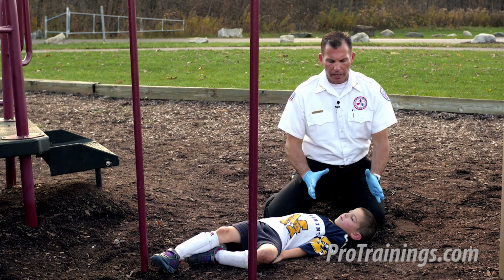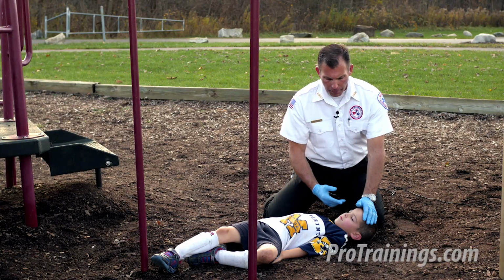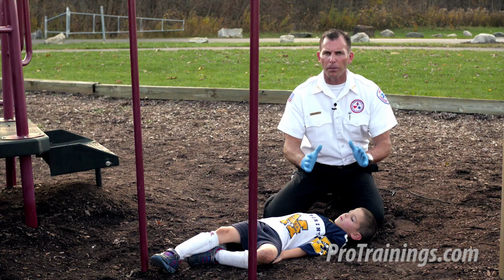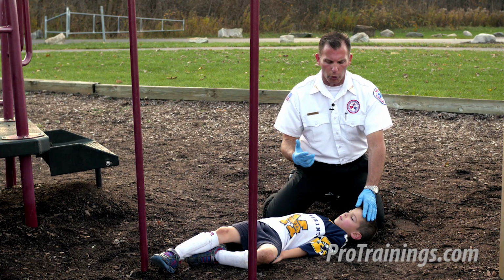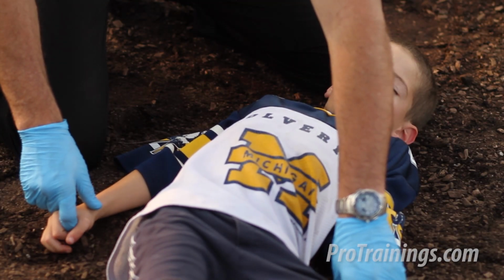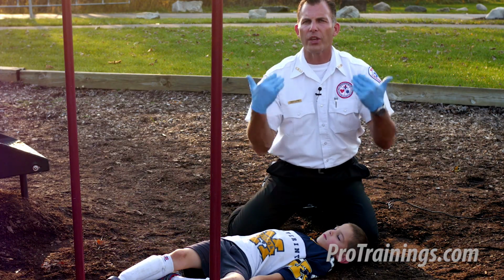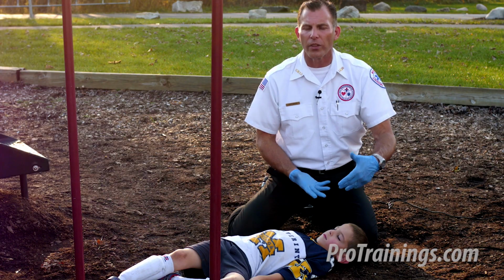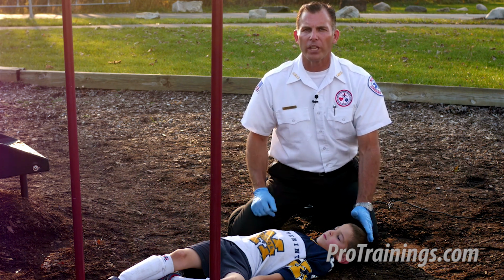Head, Neck and Back Injuries